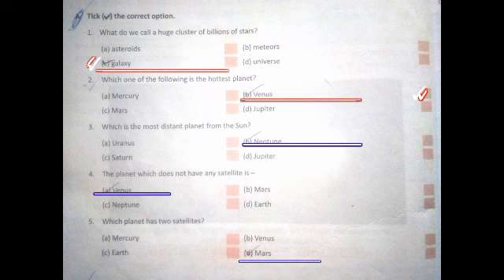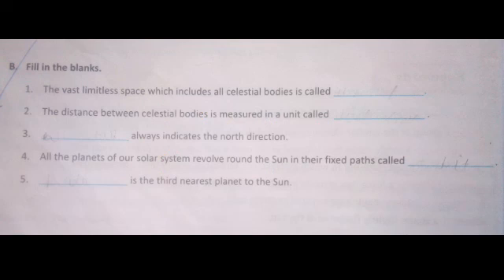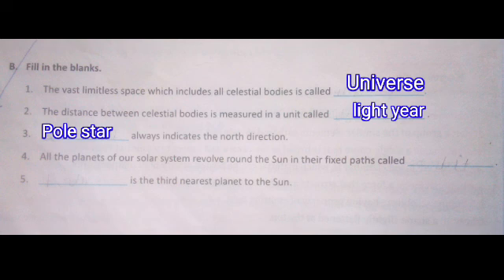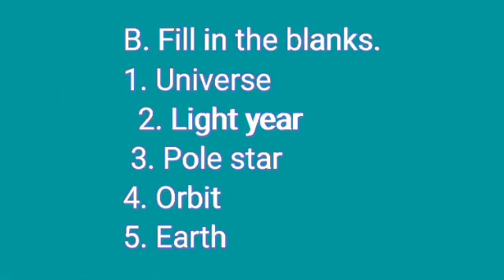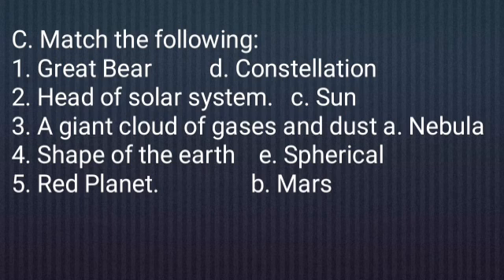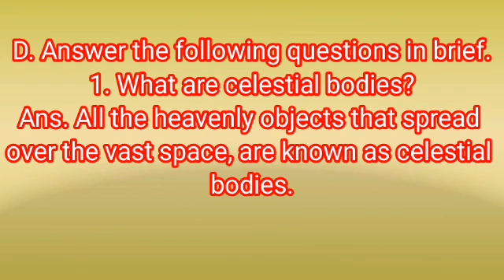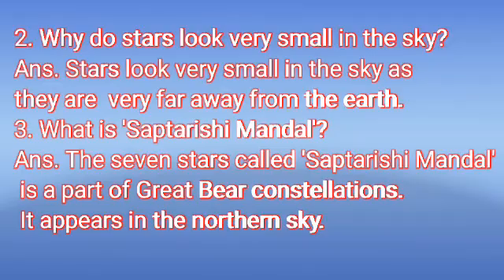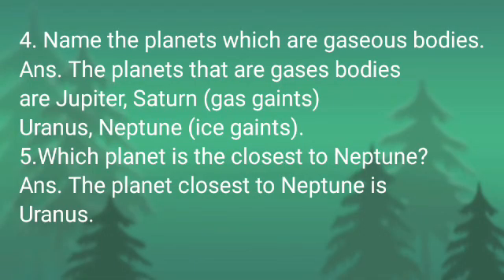The Planet Earth and the Solar System Chapter-1 Question Answers by Bkumar//Social Sciences Class-6